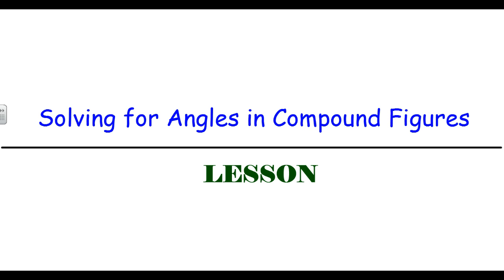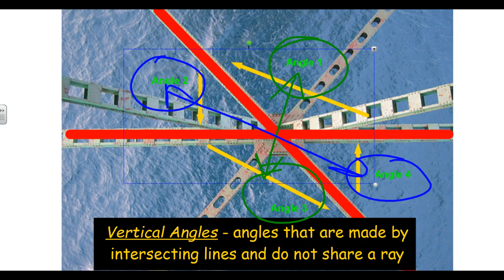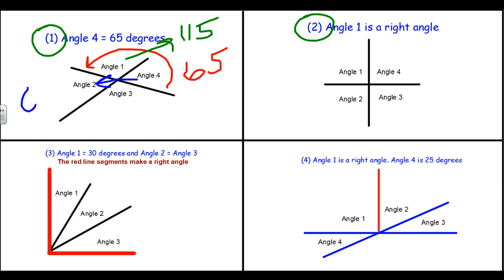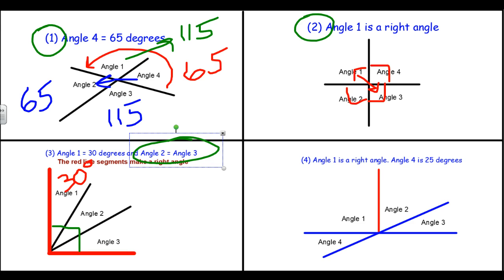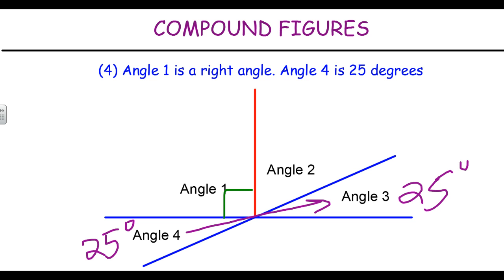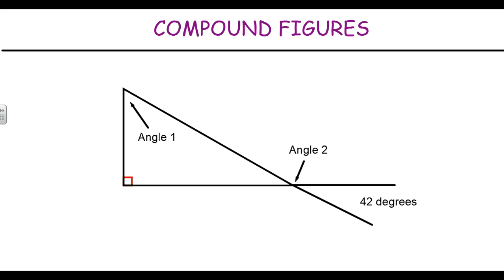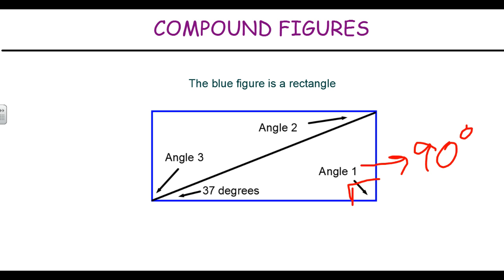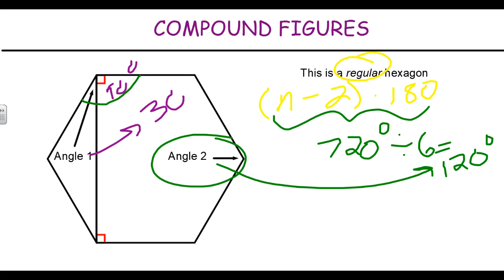FULL LESSON Solving for Angles in Compound Figures